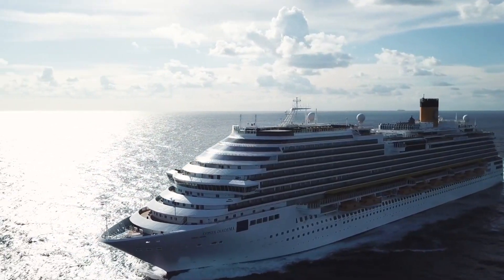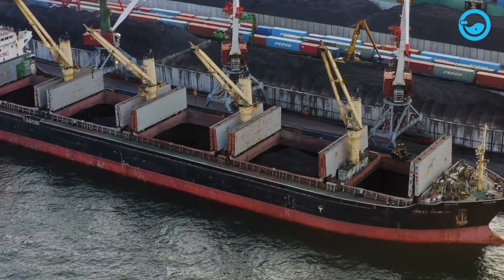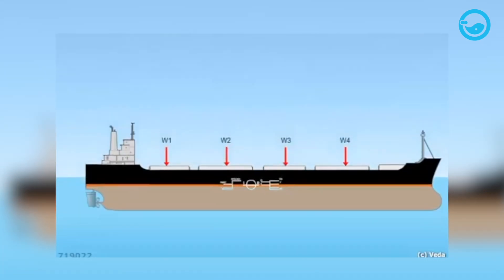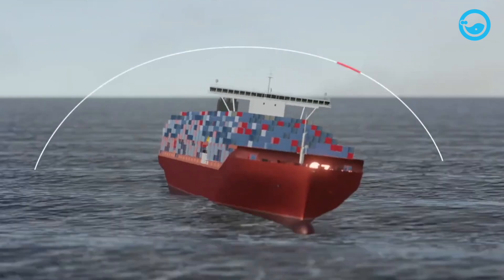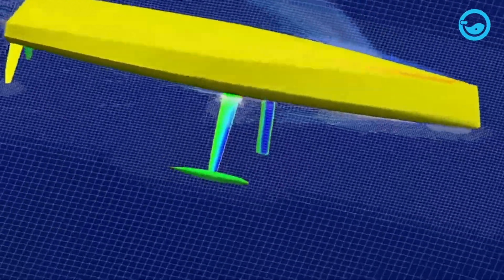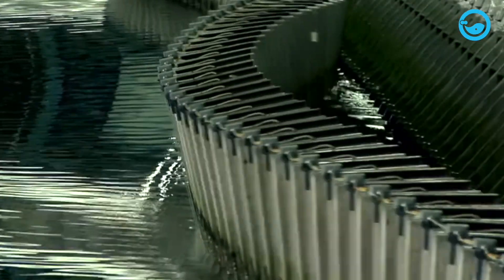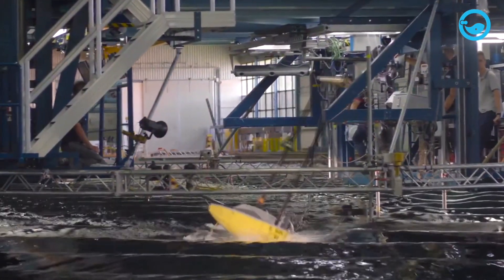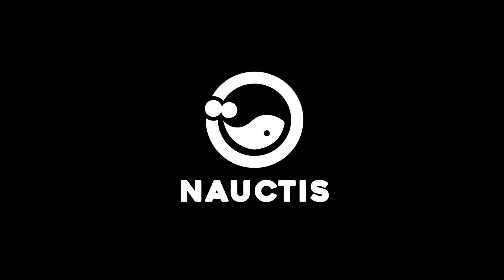Ever Wonder Why Massive Ships Don’t Sink Even When Rocked by Storms with Monstrous Waves